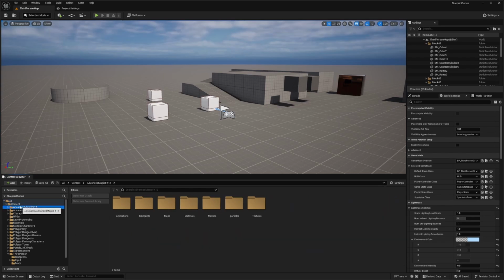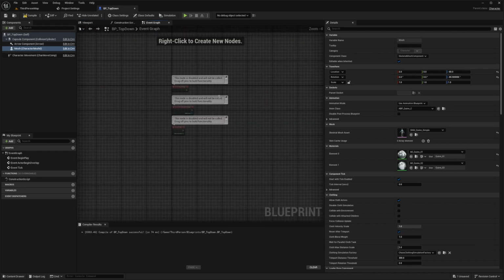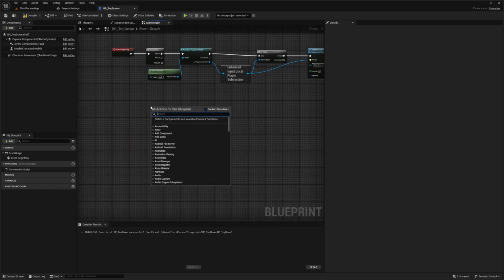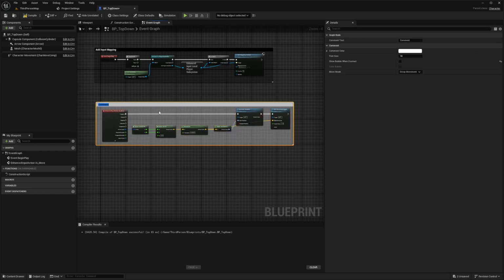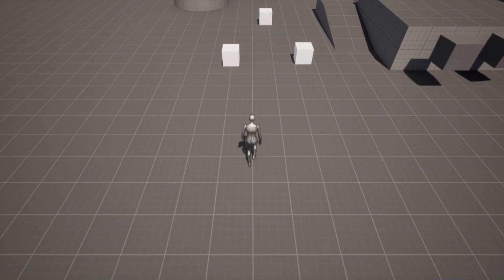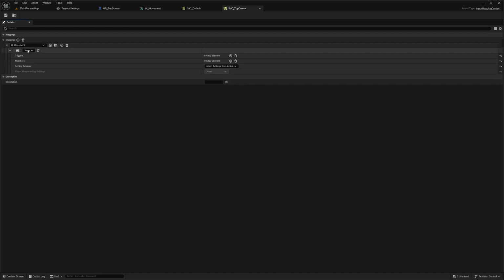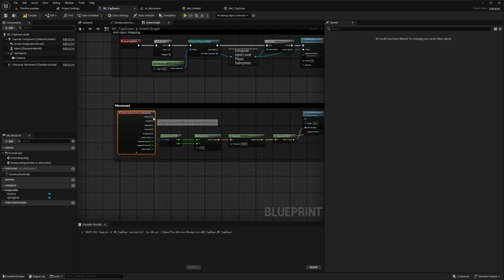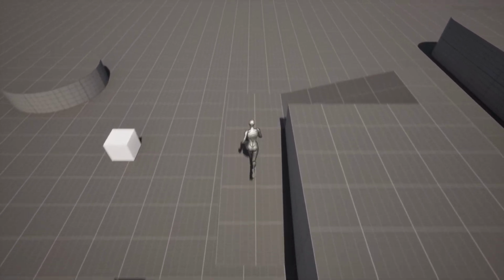UE5 - Top Down Character Movement